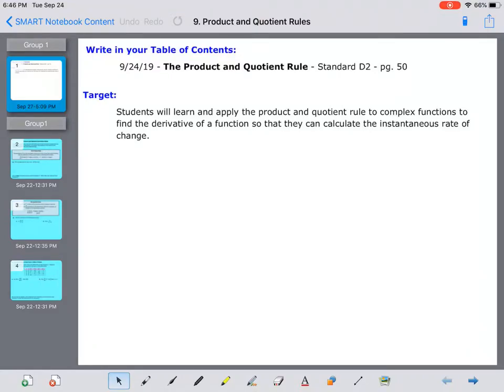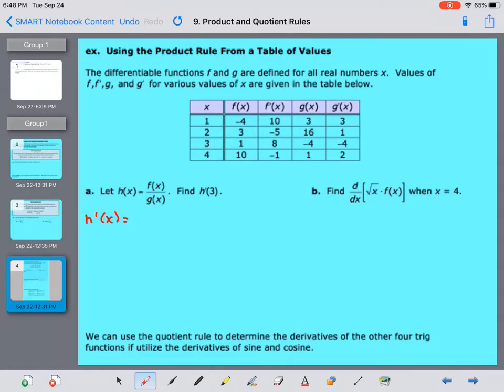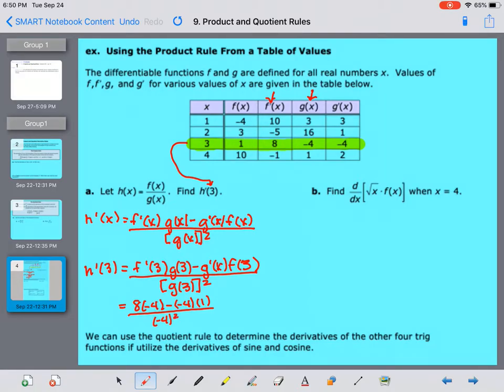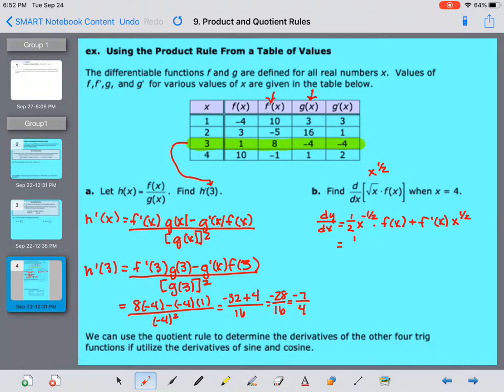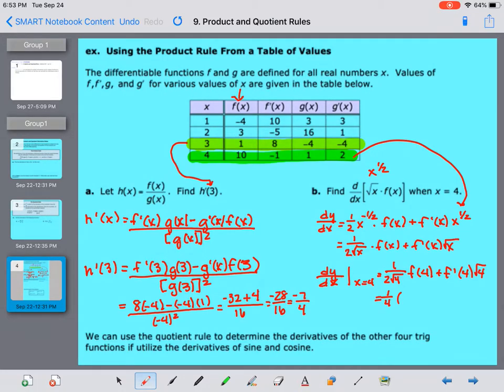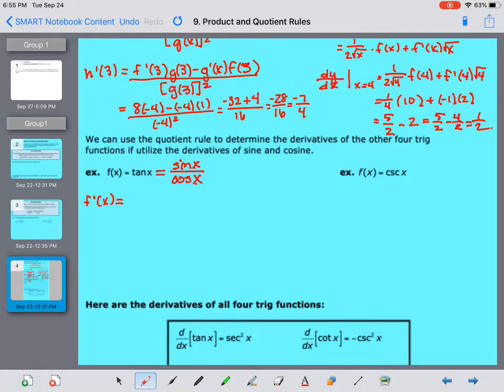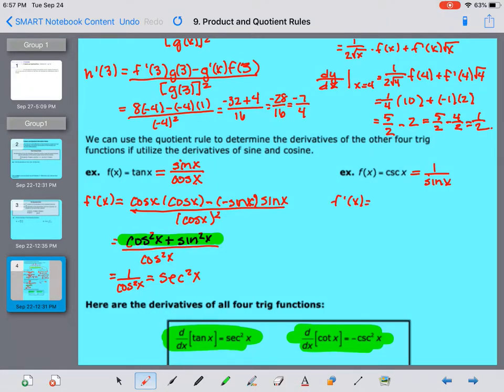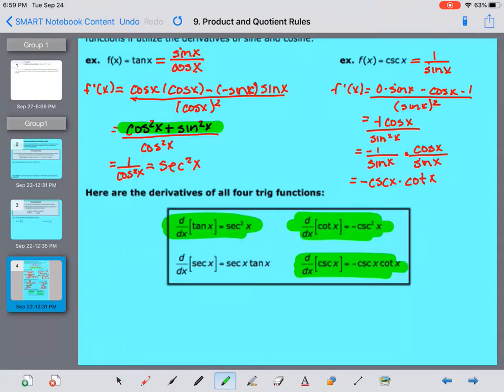9. Derivatives by Table